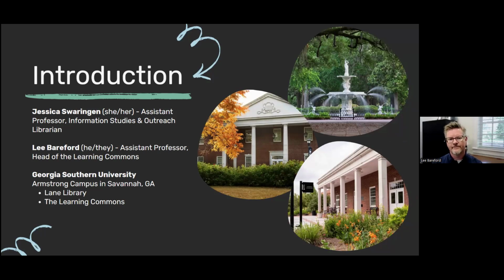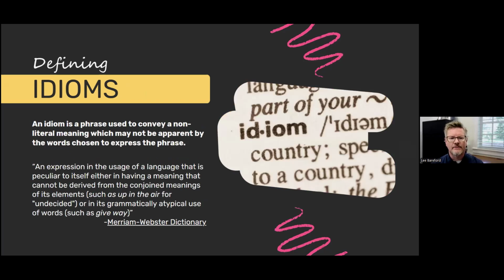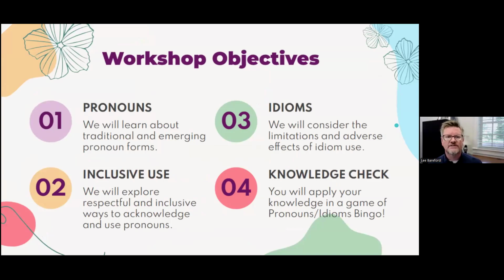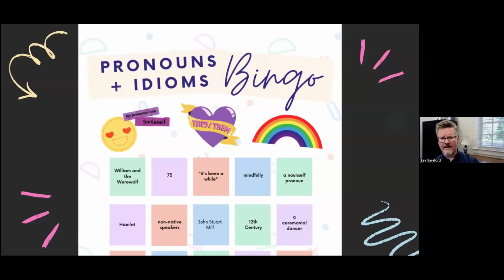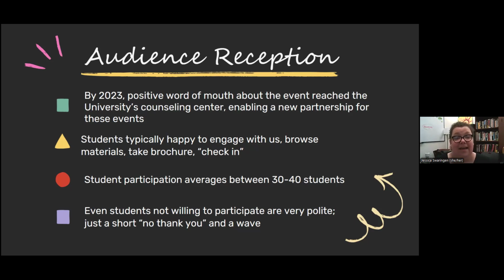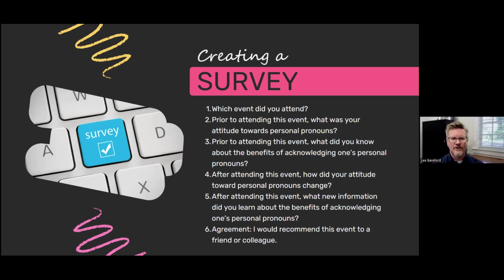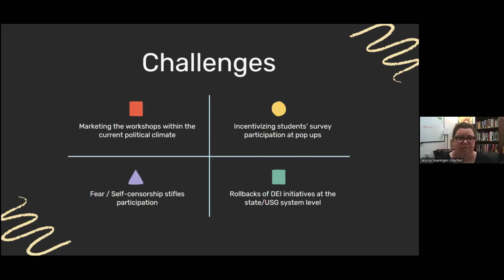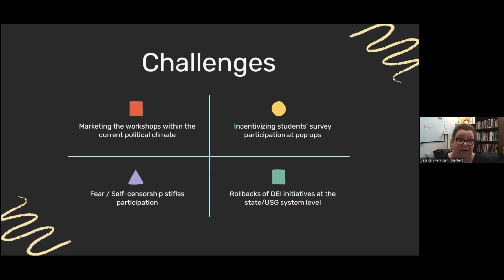Jessica Swaringen & Lee Bareford - Exploring the impact of gender-inclusive language programming..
Exploring the impact of gender-inclusive language programming at academic libraries: Jessica Swaringen & Lee Bareford.
Recording of session delivered at Critical Approaches to Libraries Conference (CALC) 2025.